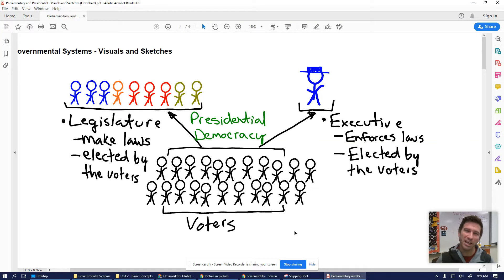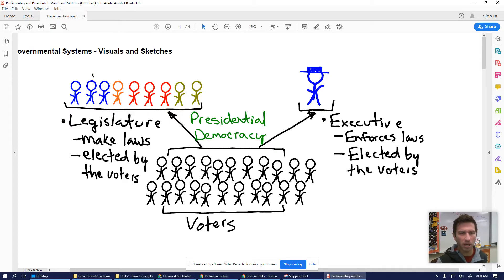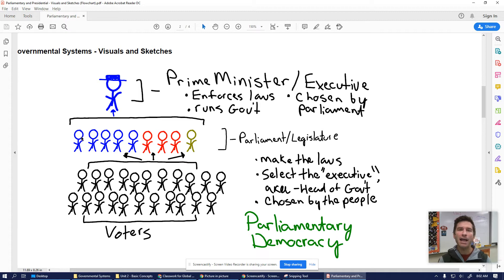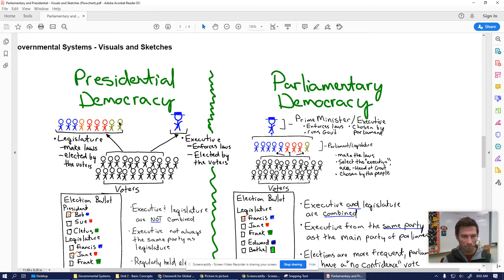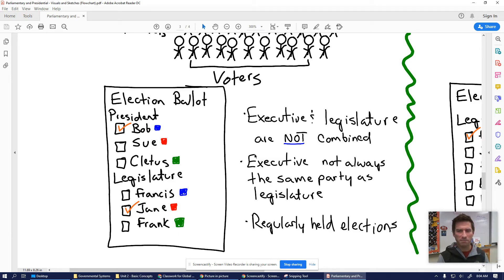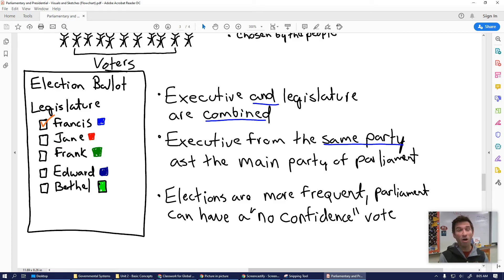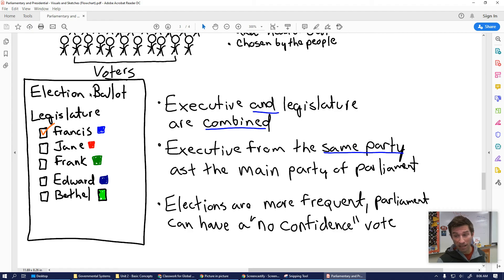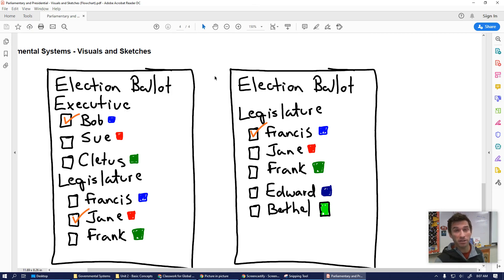Presidential vs Parliamentary Explained'ish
A quick video explaining some of the differences between Presidential and Parliamentary democracies...